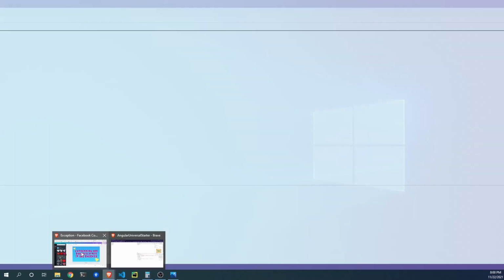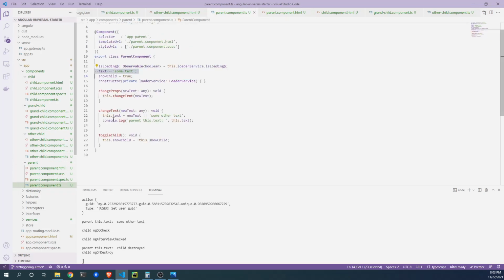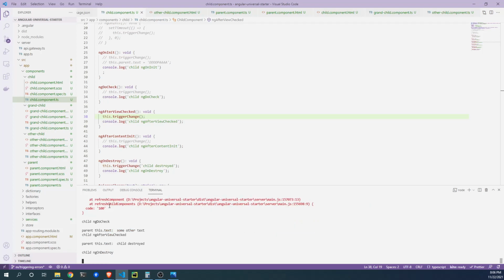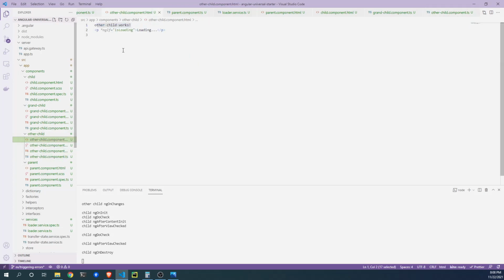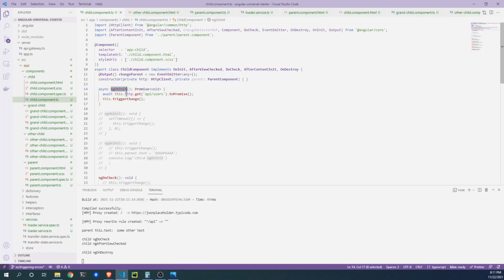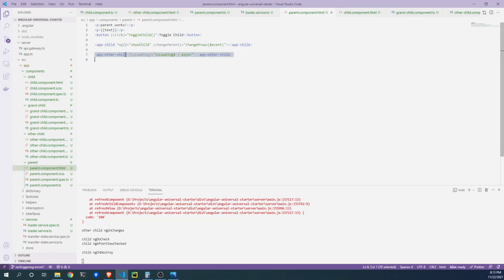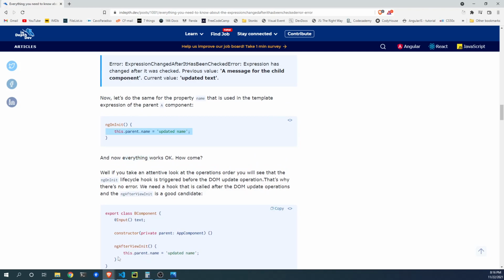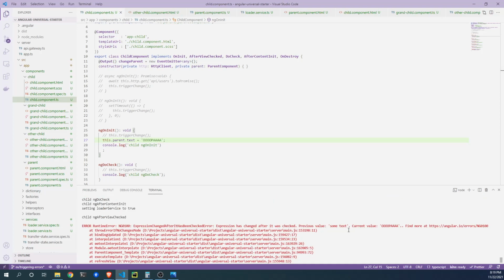Angular 13: ExpressionChangedAfterItHasBeenCheckedError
Let me show you how to easily trigger the ExpressionChangedAfterItHasBeenCheckedError and some ways to fix it.